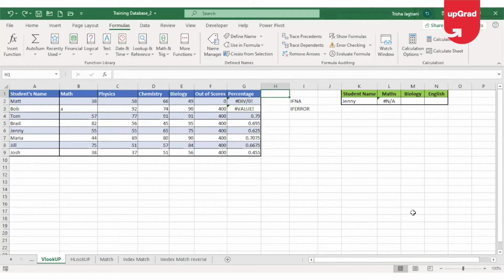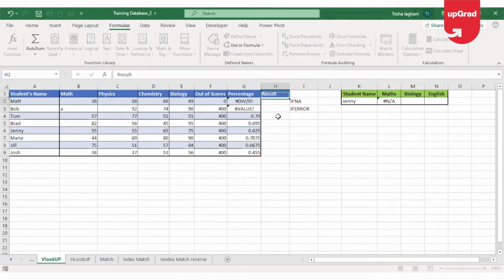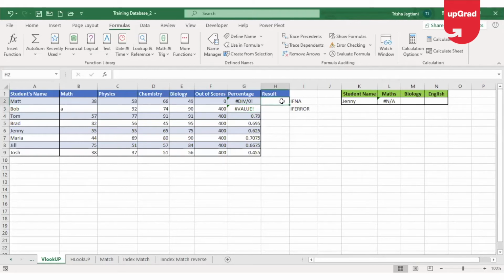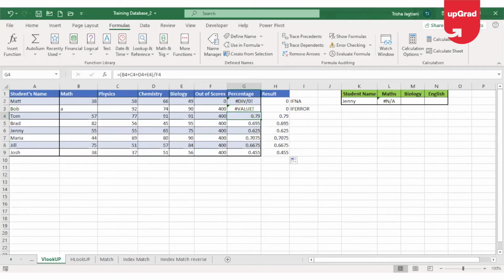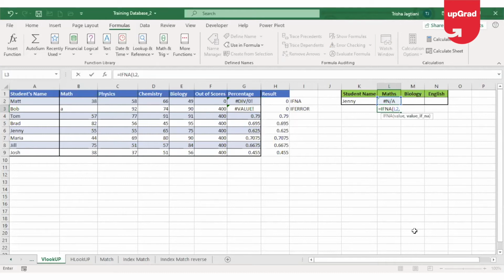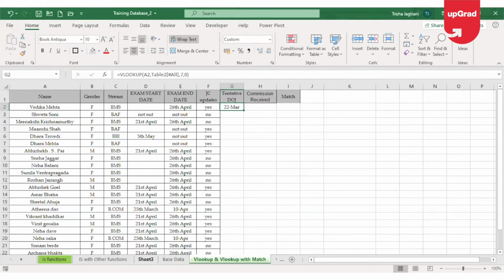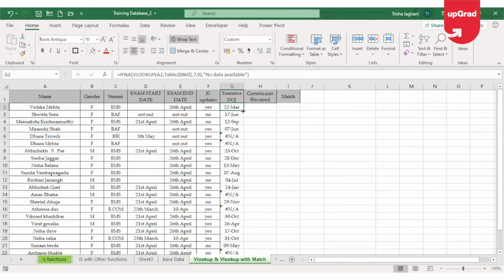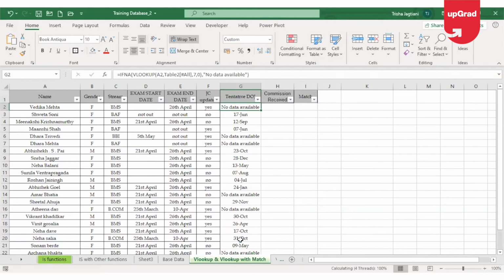VLookup using IFNA and IFERROR | MS Excel Tutorial | upGrad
Continuing with our tutorials on vlookup in excel, here's a peek into applying vlookup using IFNA and IFERROR which helps return data in case there is an error.

Founded in 2015, upGrad is India’s largest online higher education company providing programs in Data Science, Technology, Management and Law, to students, working professionals and enterprises. Every program is designed and delivered in collaboration with top universities like the IIT Madras, MICA, NMIMS Global Access, Jindal Global Law School, Duke CE, Deakin University, Liverpool John Moores University and others.

With an 85% program completion rate, a robust tech platform, an outcome-based learning approach, industry-relevant curriculum, strong mentorship, and placement support, upGrad has established its position as the leader in the Indian education system.

upGrad has on-boarded over 53,000 paid learners while impacting more than half a million individuals, globally. IIIT Bangalore and upGrad’s collaborated program of PG Diploma in Data Science is India’s first-ever PG Diploma to be recommended and validated by the National Association of Software and Services Companies (NASSCOM) and government-approved National Occupational Standards (NOS).  upGrad received the ‘Best Education Brands’ award by Economic Times in 2018, Most Innovative Companies in India' by Fast Company in 2017 and has made it to LinkedIn’s ‘Top 25 Startups’ two years in a row in 2018 and 2019.